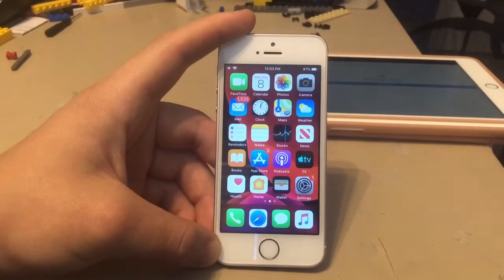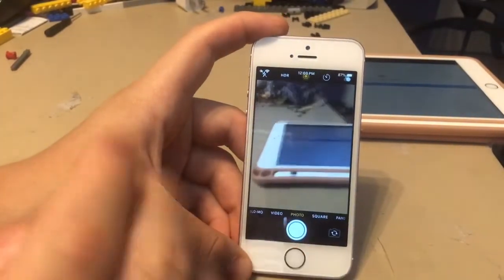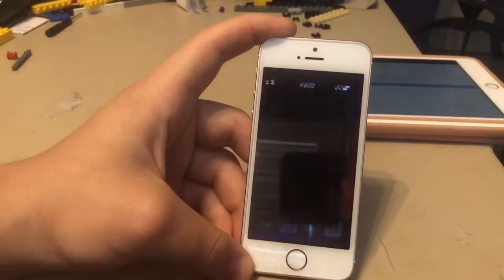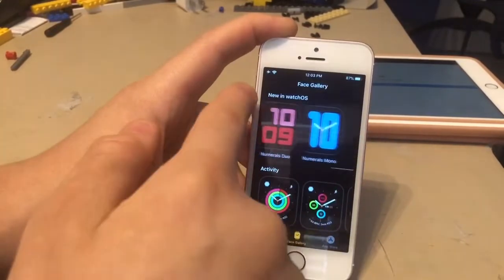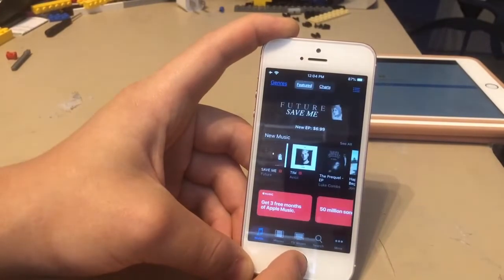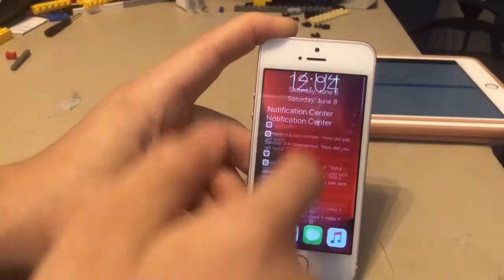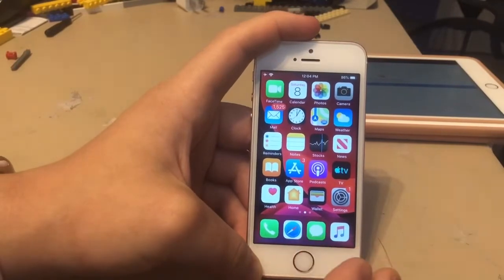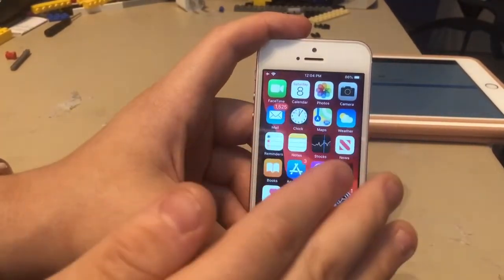iOS 13 beta 1 on iPhone SE should you update